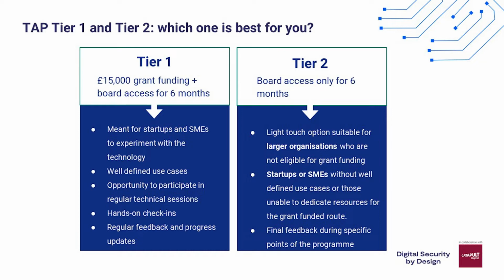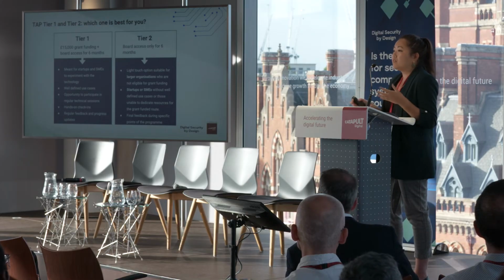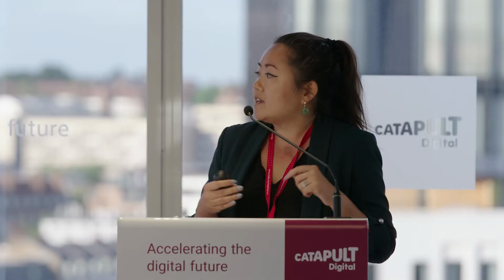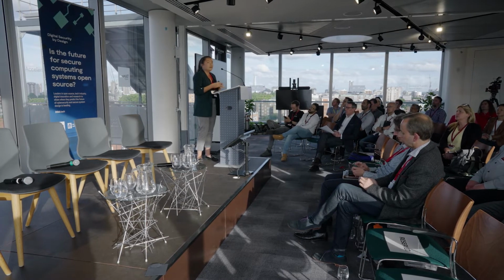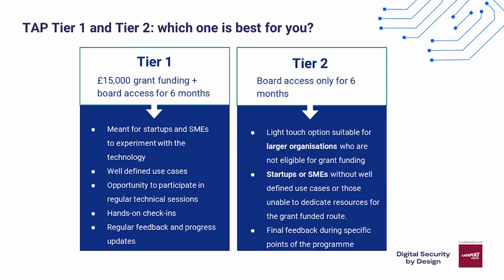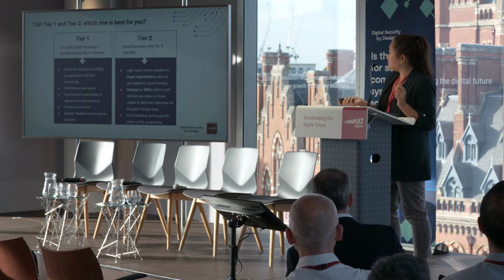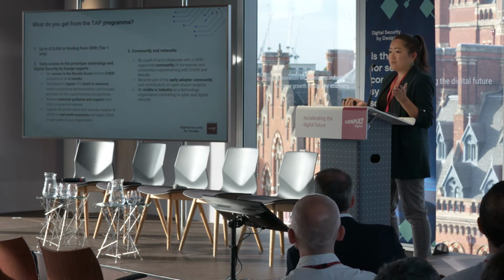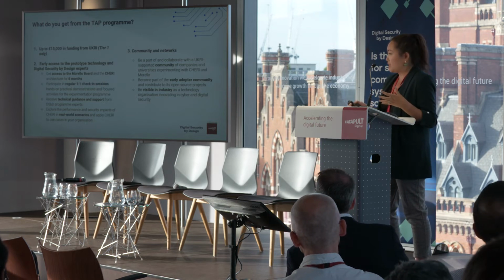Katy Ho - Digital Security by Design Technology Access Programme Overview - 29 June, London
Katy Ho, Head of Innovation - Emerging ecosystem building, speaks about the Digital Security by Design Technology Access Programme. She explained how tech companies can get involved in the programme and access prototype technologies from Arm and University of Cambridge at the recent 'Is open source the future for secure computing systems' event presented by Digital Security by Design and Digital Catapult in London on 29 June 2022.